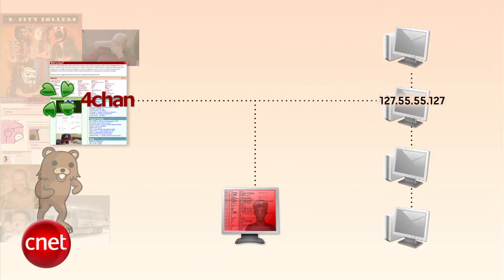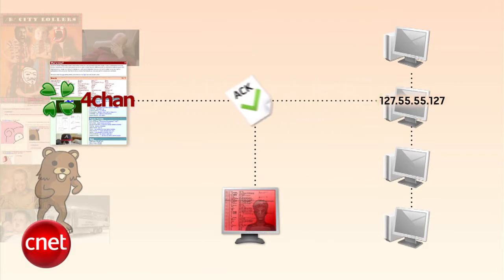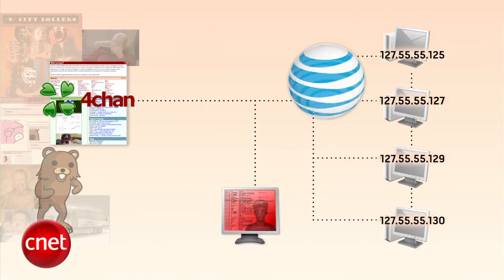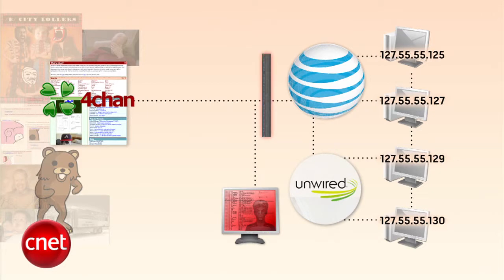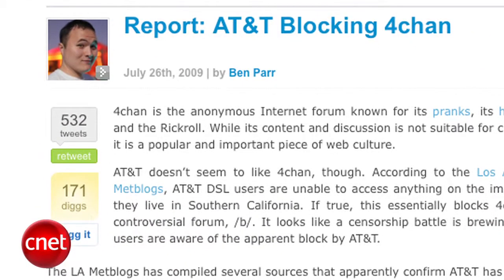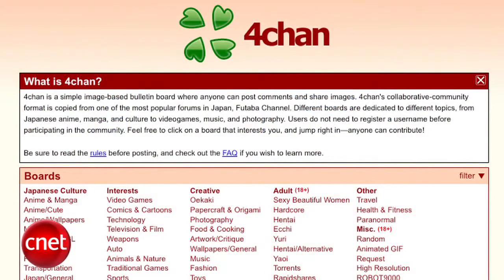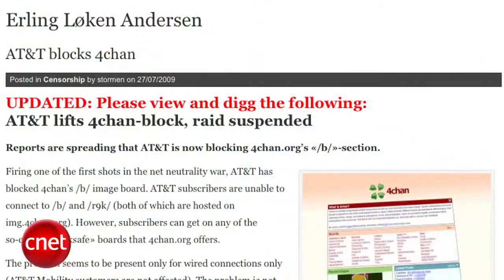Hacks_ Why AT&T blocked 4Chan.m4v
blank